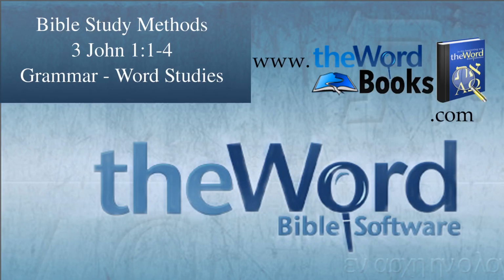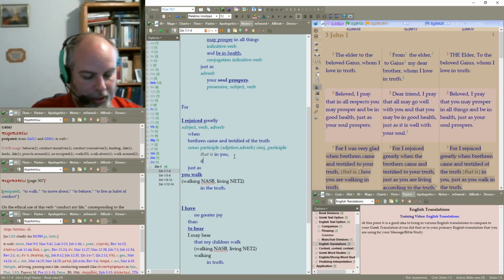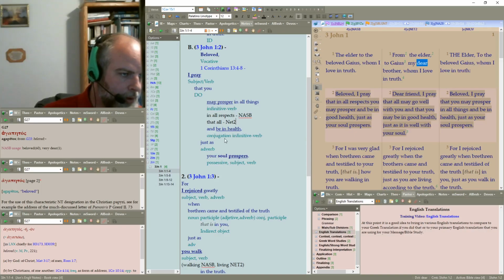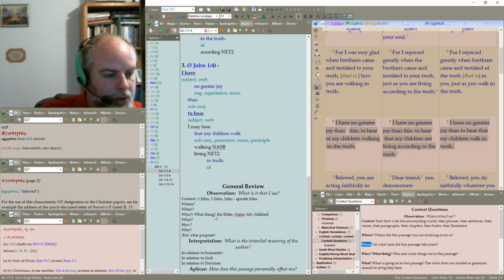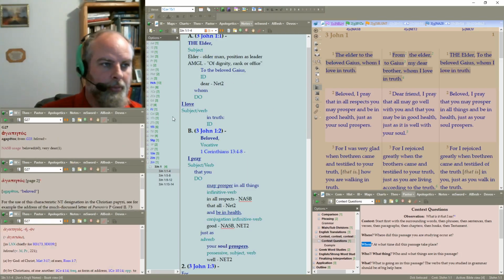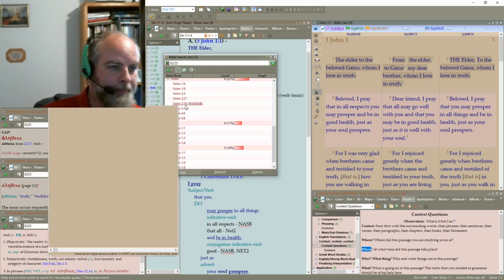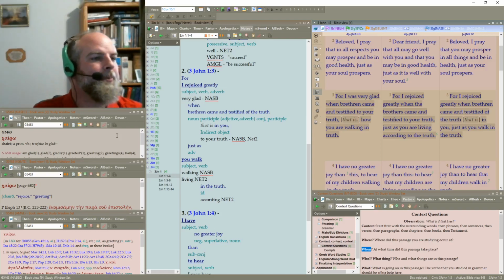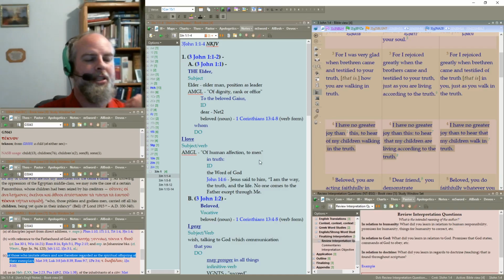Bible Study Methods 3 John 1:1-4 Grammar - Word Studies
Bible Study Methods
3 John 1:1-4
Grammar - Word Studies